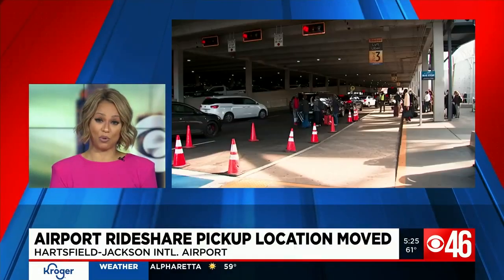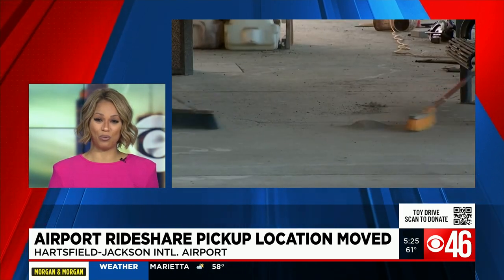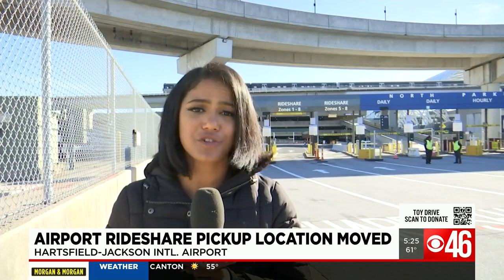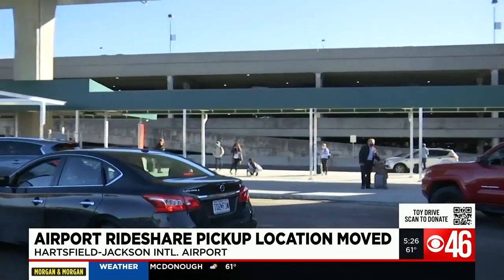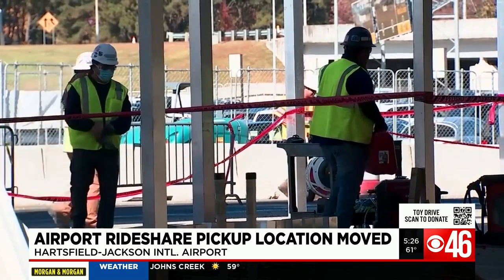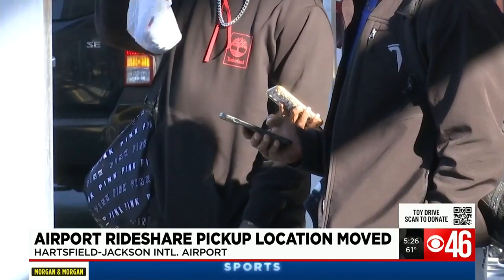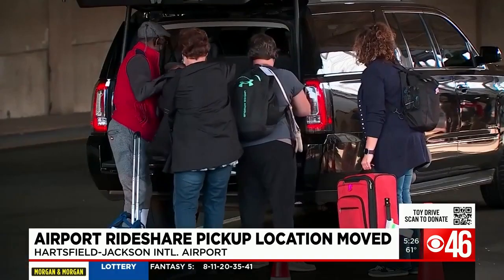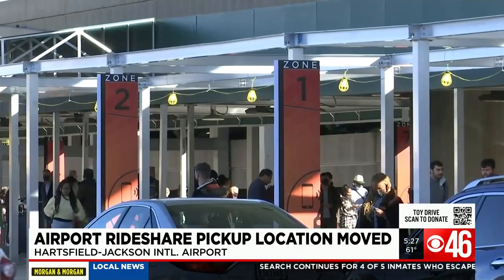New rideshare location at Hartsfield-Jackson International Airport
The new rideshare location at Hartsfield-Jackson International Airport is now open. FULL STORY